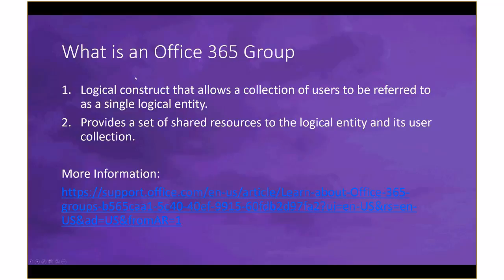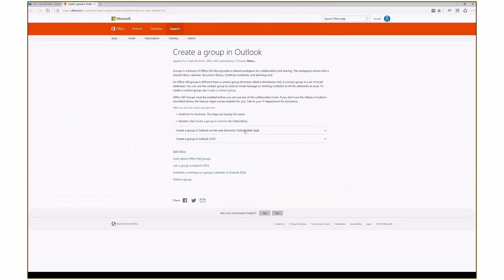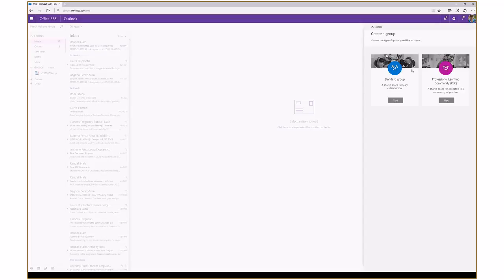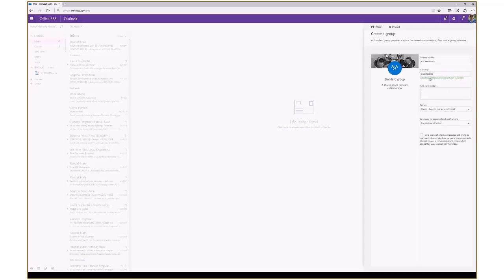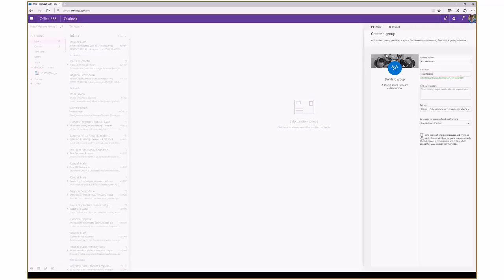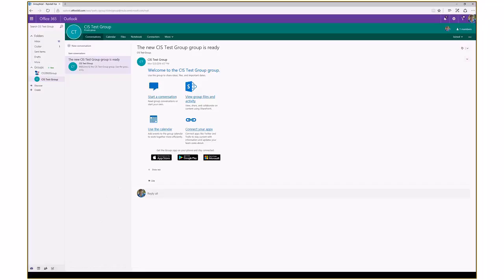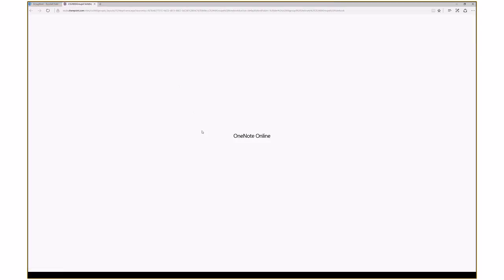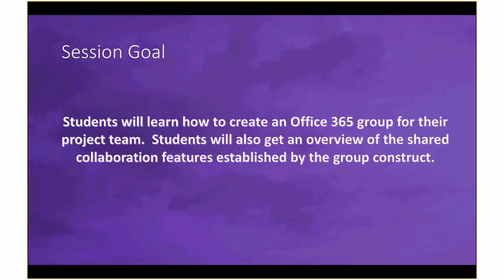Using Office 365 Groups: Create a Virtual Group for Projects